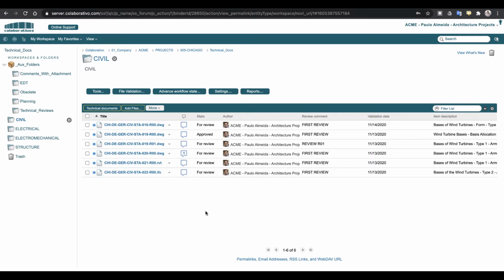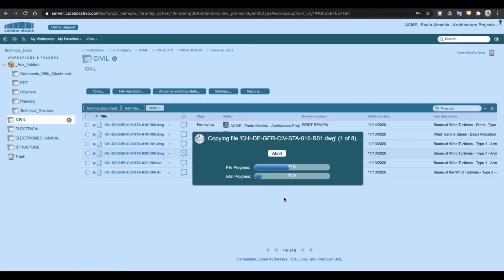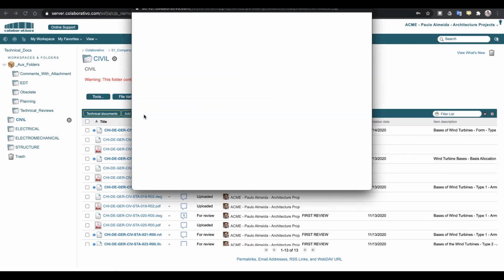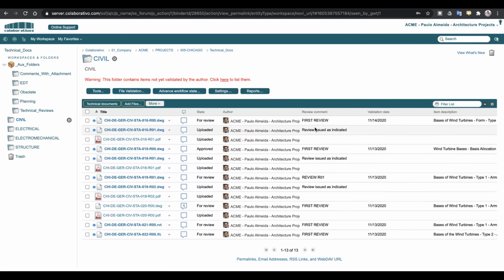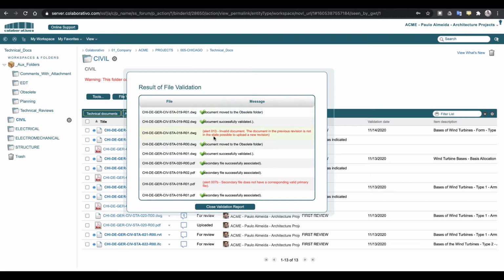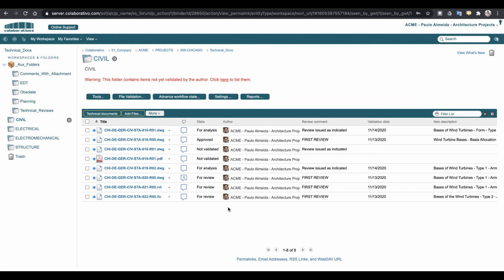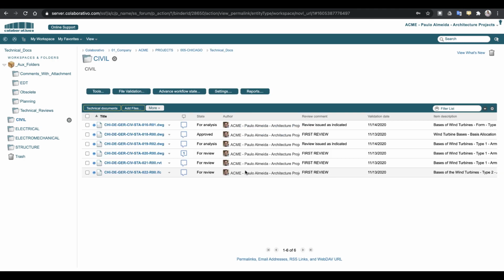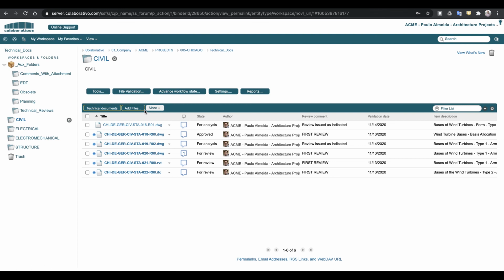Colaborativo - Projetos (Inglês) - Parte 2